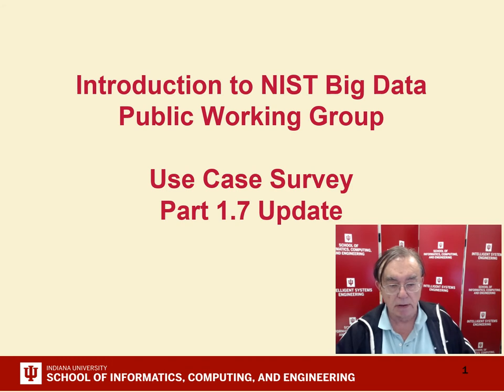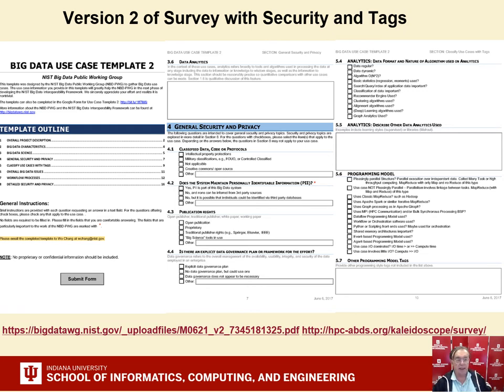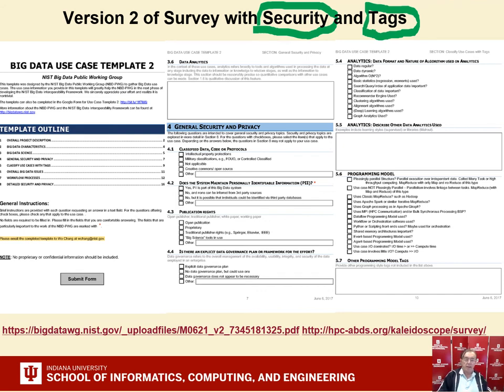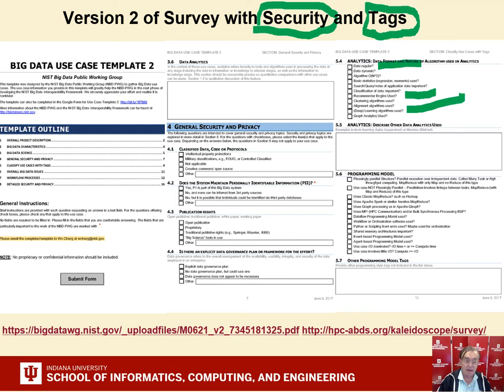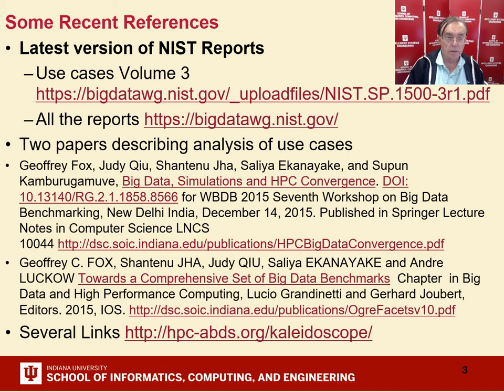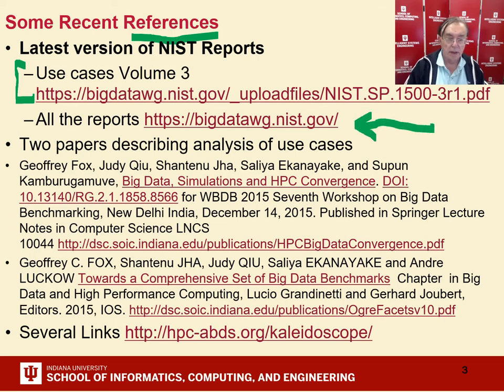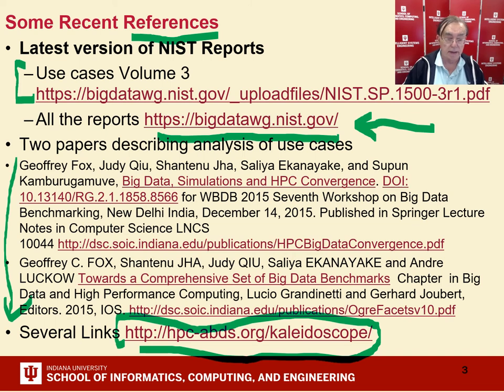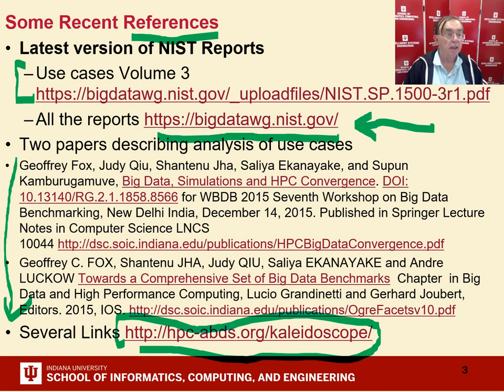E534 Fall2020 Use-Case Update 1-7